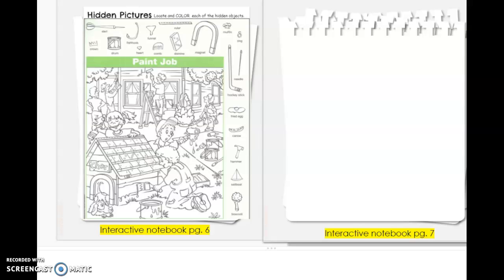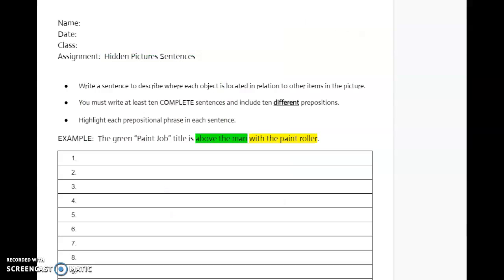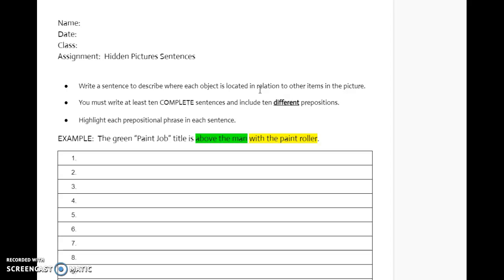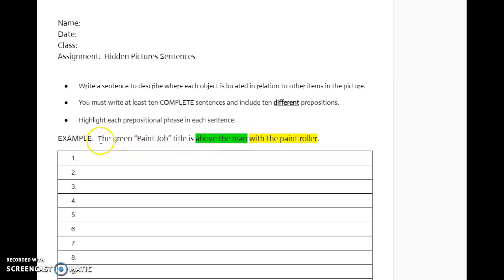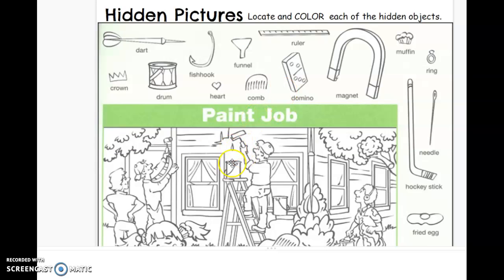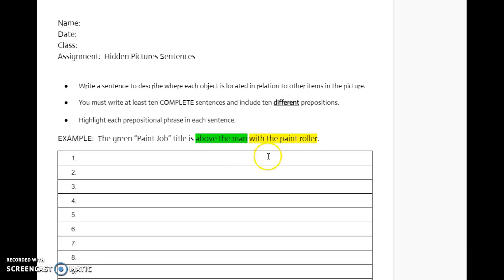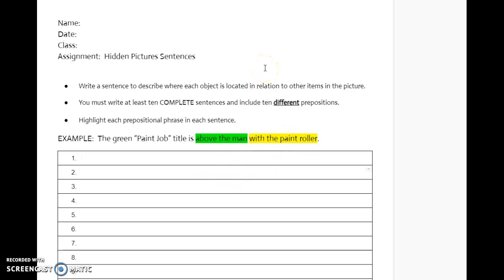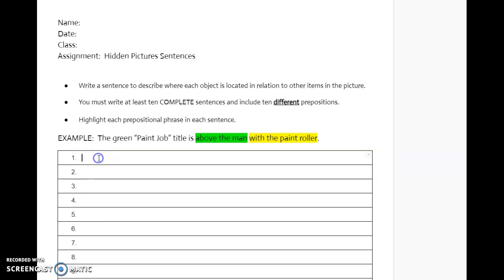Task #5: Hidden Picture (prep. phrases)